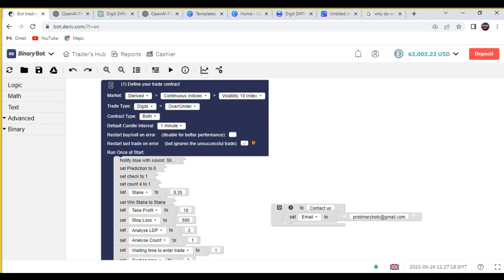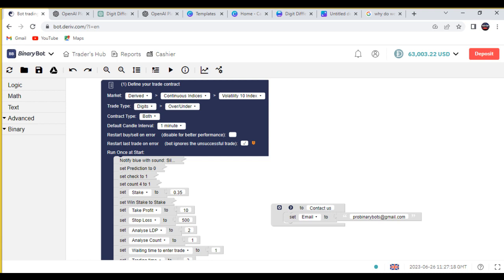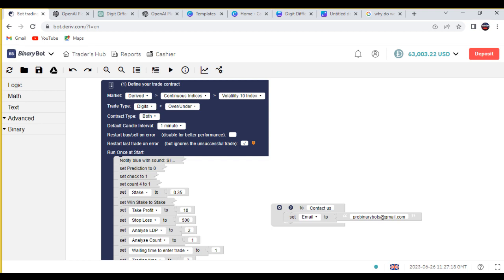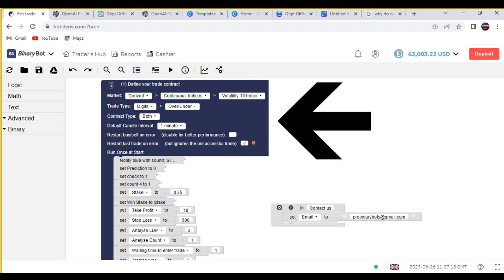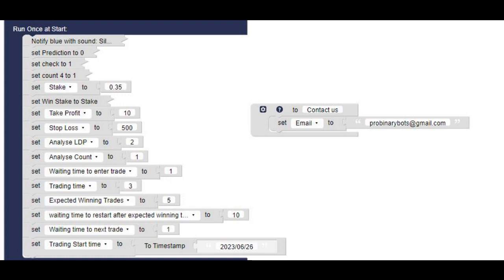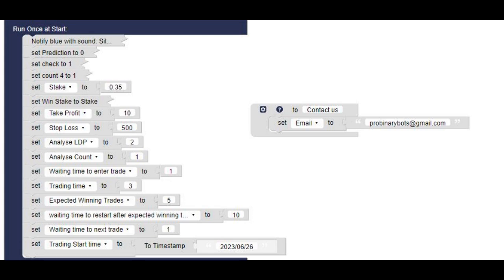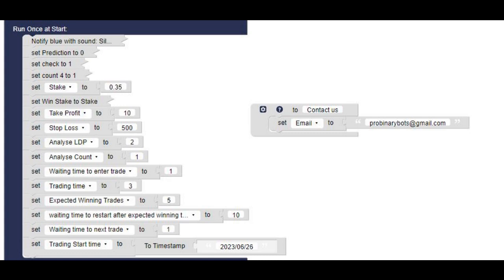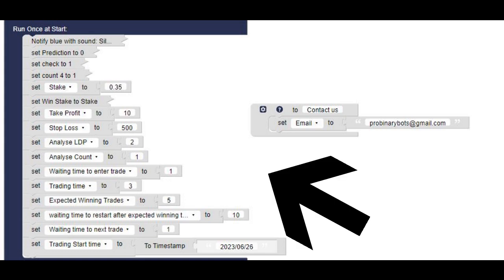Digit Hunter Deriv Binary Bot Trading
Hello, everyone! Today, we will be reaching into the world of trading as we explore the capabilities of the Digit Hunter bot. Let's proceed to the bot trading platform.

This platform serves as the foundation for executing bot trades. The first step is to upload the bot file. Here, I have added the Digit Hunter bot file.

Once uploaded, you will notice slight changes in the marketplace. Today, I have set the market volatility to 10. However, if you prefer a volatility index of 100, you can modify the marketplace settings according to your preference.

The trade type for this bot is "Digit Over/Under." Choosing the "Over" trade type means you are predicting that the digit generated by the market will be higher than your chosen strike value. For instance, if you set the strike value at 5 and the generated digit is 7, the condition is met, resulting in a winning trade.

Conversely, by selecting the "Under" trade type, you anticipate that the digit generated by the market will be lower than your prediction. In this scenario, if you set prediction at 5 and the generated digit is 3, the trade will be deemed successful.

The Digit Hunter bot aims to automate the process of identifying opportunities where a specific digit appears in a sequence of market-generated numbers. By utilizing the "Over/Under" trade type, you can specify whether you expect the digit to be higher or lower than your prediction. Consequently, the bot executes trades accordingly. Hence, the contract type for this bot is "both."

Now, let's discuss the significance of the stake. The stake represents the initial trade amount, and I recommend starting from 0.35.

Take profit refers to the desired profit target. In this case, I have set it at ten. On the other hand, the stop loss indicates the acceptable maximum loss amount, which I have set at 500.

In the "Analyze LDP" field, you can enter a digit from 0 to 9. The bot will wait for this last digit to appear before entering into a trade. Furthermore, in the "Analyze count" field, you can specify a value of 1, 2, or 3. If you choose 1, the bot will wait for the "Analyze LDP" to appear once before entering a trade. If it's set to 2, the bot will wait for consecutive appearances of "Analyze LDP" twice before entering a trade.

The waiting time to enter a trade is the duration the bot waits, in seconds, after receiving a signal to trade. The trading time ranges from 1 to 5.

In the "Expected winning trades" field, you can enter the number of expected winnings. Once the specified count of expected winning trades is reached, the bot will wait for the specified duration in the "waiting time to restart after expected winning" field before restarting.

The "waiting time to next trade" field signifies the duration, in seconds, the bot waits after completing one trade before analyzing the next potential trade.

Lastly, the trading start time indicates the specific time at which the bot will commence its operations.

After identifying all these features, let's proceed to run the bot. Click on the icon to initiate the bot. You will then witness how the bot automatically generates profits or losses.

 Through bot trading, you can enhance your profitability and generate higher earnings.

Thank you for joining us, and we hope you find success in your trading endeavors using bot automation.